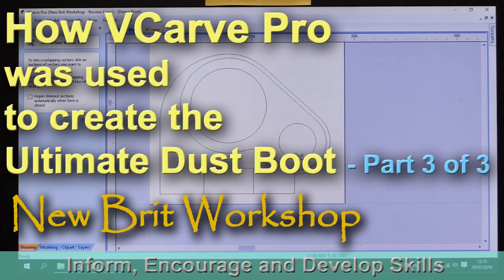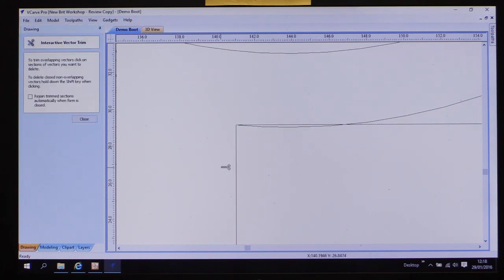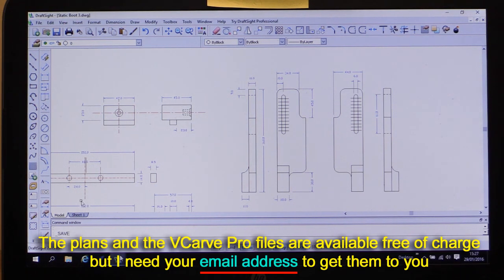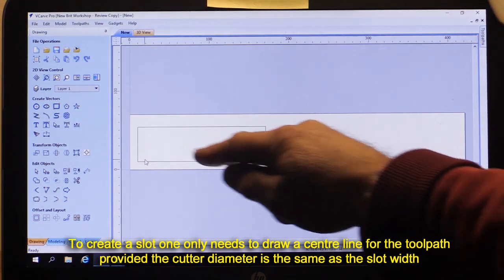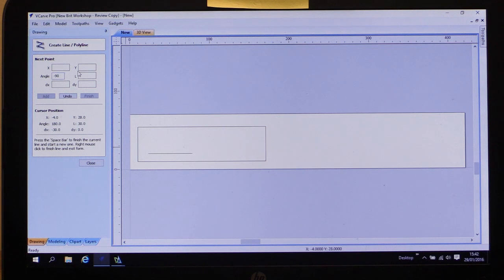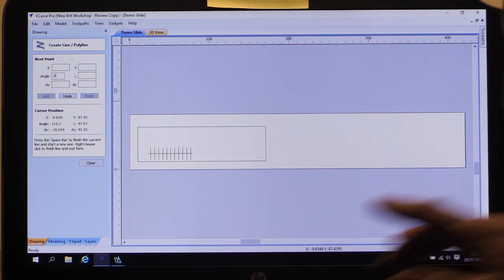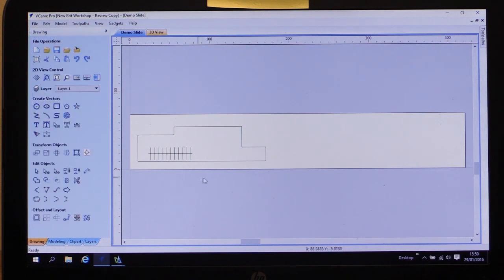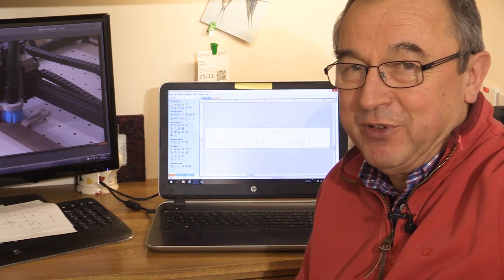Ultimate Dust Boot VCarve Pro Design - Part 3 of 3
The Ultimate Dust Boot works really well and I have already described how I went about making it. In this series of three videos I go into the detail of the design using Vectric’s VCarve Pro. I am doing this to help people to make the Dust Boot and also to serve as an illustration of the way to use VCarve Pro to encapsulate your design ideas.